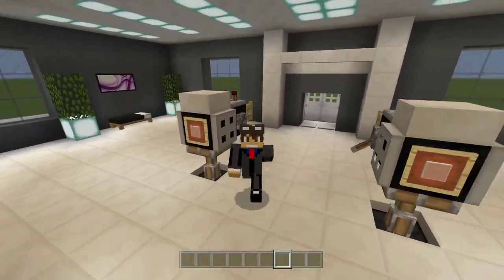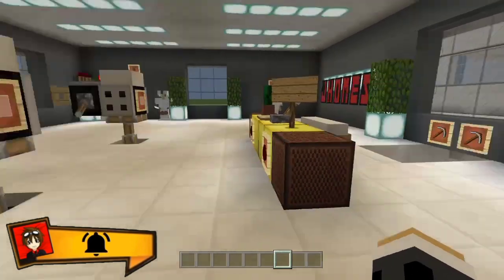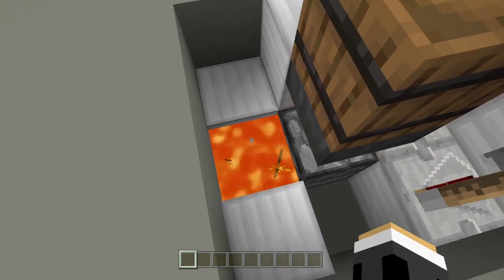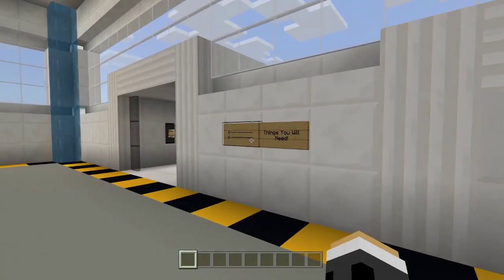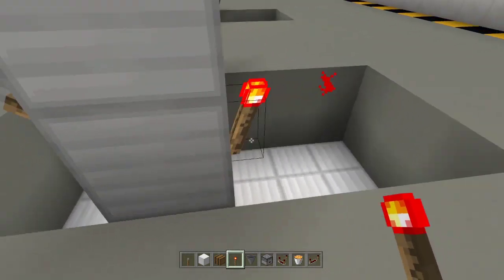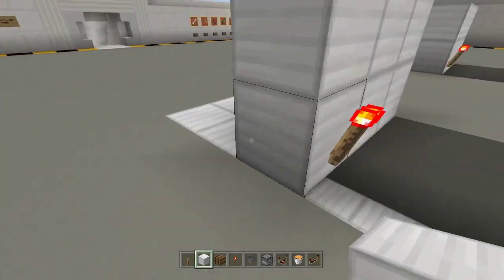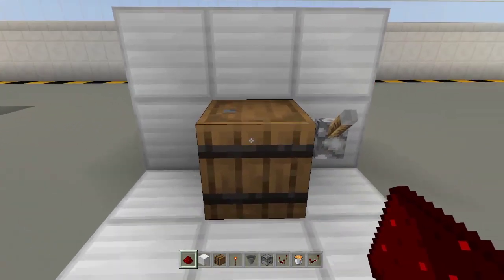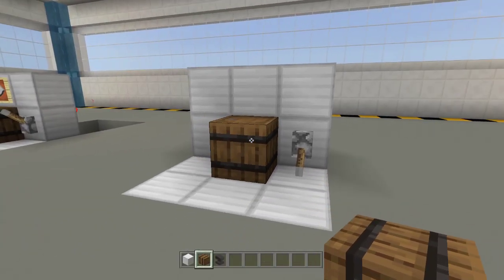Working Trash Can Tutorial in Minecraft Bedrock